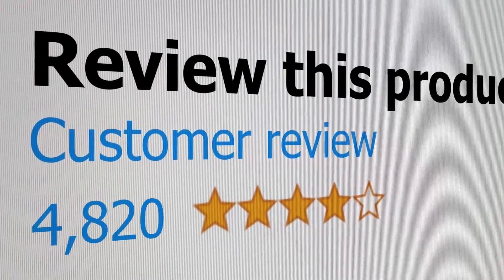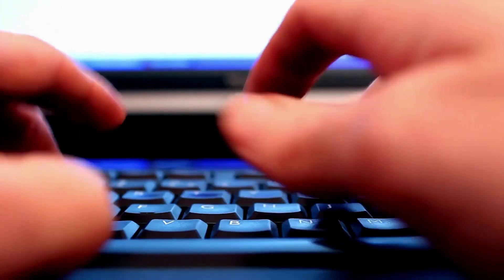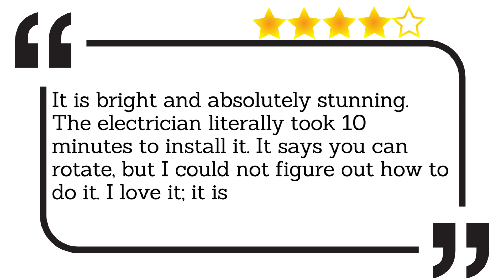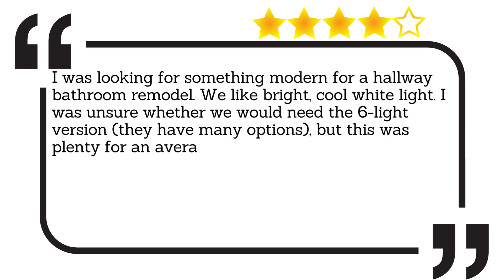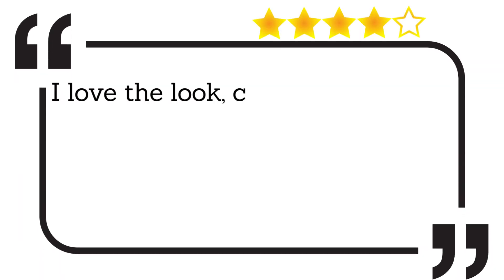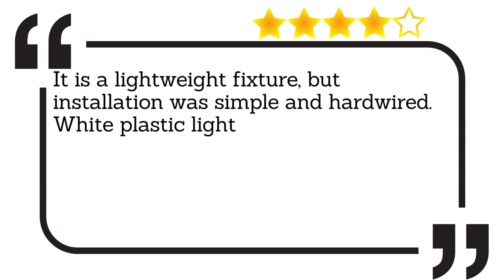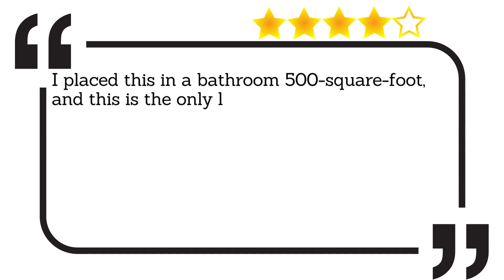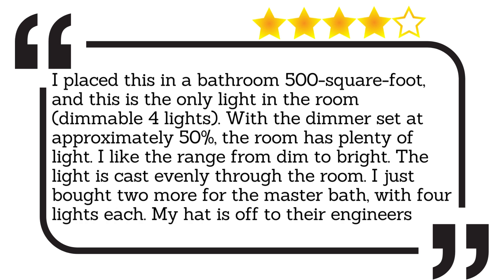✅ Best Bathroom Vanity Light Reviews [ Real Buyers Reviews ]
Bathroom Vanity Light: Hey guys, in this video, we’re going to listen to real customer mirror lighting fixture reviews which is currently available for sale online.

If you are interested in finding out more about the bathroom lighting fixture product and/or even the price in your country - you can do so by following your country link below

The stylish and minimalist LED vanity light is perfect for all modern indoor scenes, and the striking modern design adds brilliance to your room.

In today’s video, we are going to listen to real customer reviews on the best bathroom vanity light available online on the market today. We have made this list based on real customer reviews for modern bathroom vanity light. We have considered the quality, features, and values when narrowing down the bathroom vanity light reviews. If you want more information and updated pricing (in your country specific) on bathroom wall lighting fixture, be sure to check the links above.

00:00 Intro: bathroom vanity light
00:33 5️⃣ It is bright and absolutely stunning. The electrician literally took 10 minutes to install it. It says you can rotate, but I could not figure out how to do it. I love it; it is unique and elegant.

00:53 4️⃣ I was looking for something modern for a hallway bathroom remodel. We like bright, cool white light. I was unsure whether we would need the 6-light version (they have many options), but this was plenty for an average-sized bathroom. It was mounted just like most other lights. Job for one person. Lights rotate 180 deg so you can turn around and get more light shining down. We opted for the brighter side facing up.

01:31 3️⃣ I love the look, considering my bathrooms are painted black with white cabinets. The fixture and lighting literally transformed my bathroom. Buy this!

01:47 2️⃣ It is a lightweight fixture, but installation was simple and hardwired. White plastic light covers make no fuss with bright white LED lights. My wall color is light brown, and the bright white light is perfect for the bathroom. Worth the money, great for small area.

02:10 1️⃣ I placed this in a bathroom 500-square-foot, and this is the only light in the room (dimmable 4 lights). With the dimmer set at approximately 50%, the room has plenty of light. I like the range from dim to bright. The light is cast evenly through the room. I just bought two more for the master bath, with four lights each. My hat is off to their engineers.